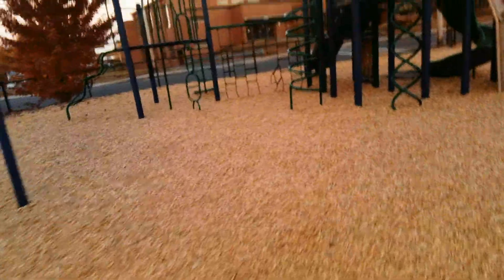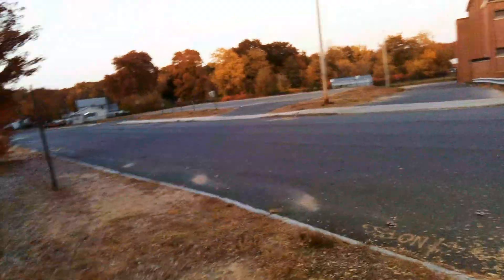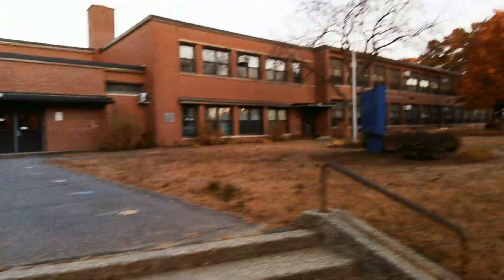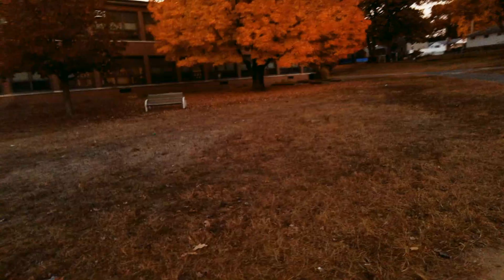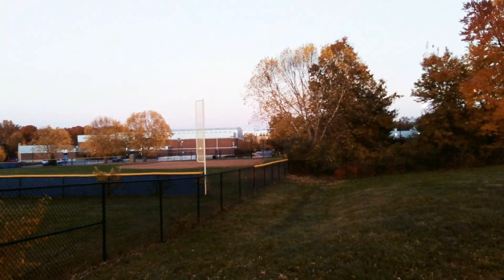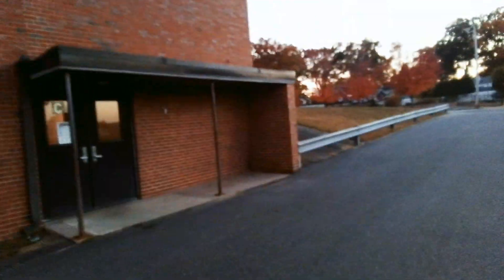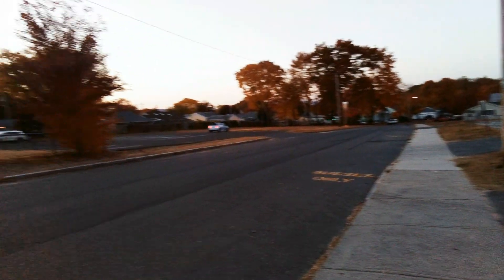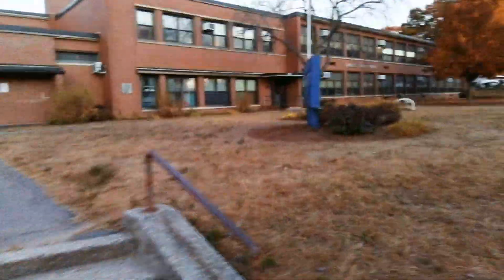Lambert Lavoie School in Chicopee Massachusetts